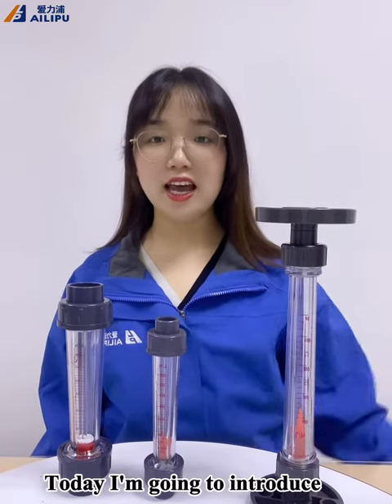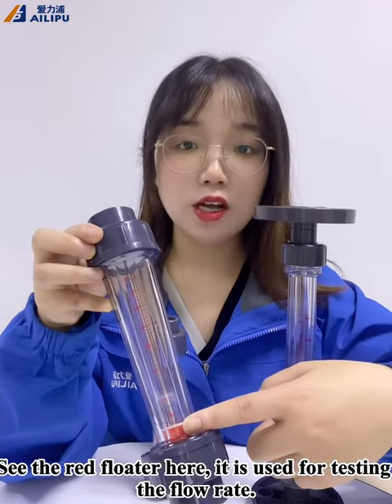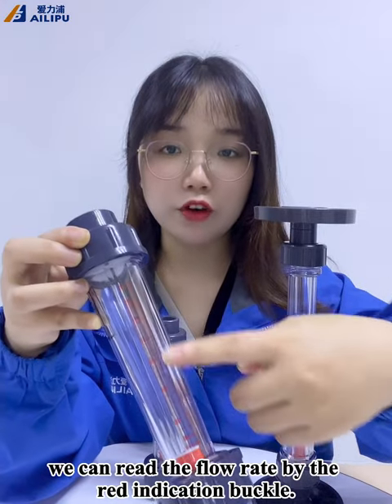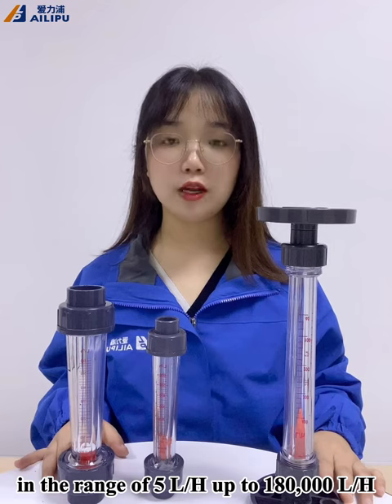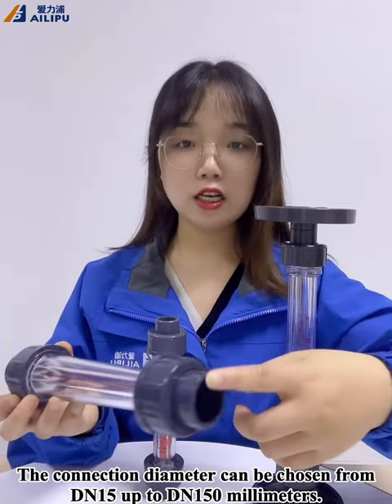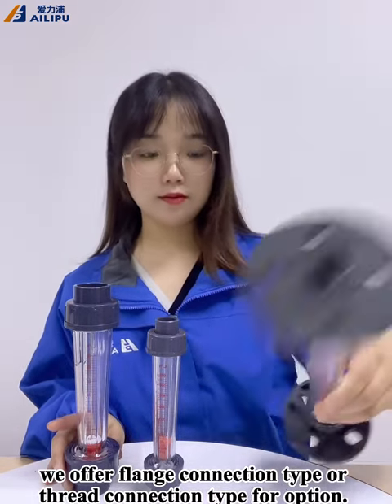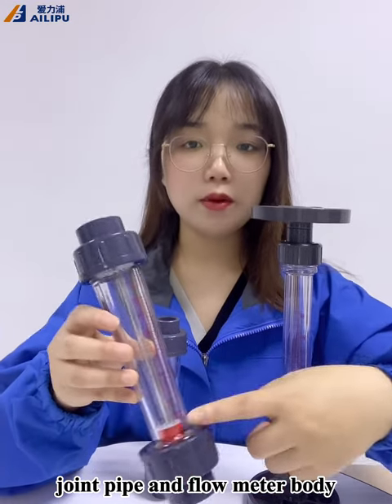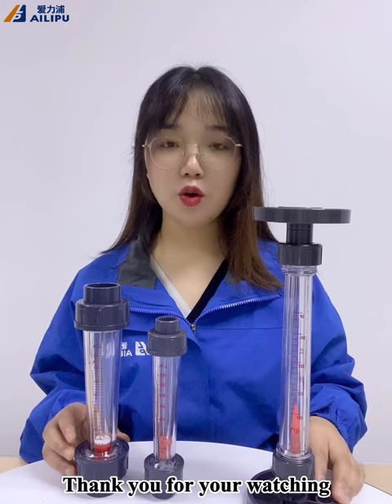Wow~ ⊙o⊙let's see#Ailipu flow meter#water treatment instrument wonderful spare parts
Professional Dosing Pump Manufacturer
Leading manufacturer and  first public company in China dosing pumps industry,Comprehensive service provider for fluid dosing field.